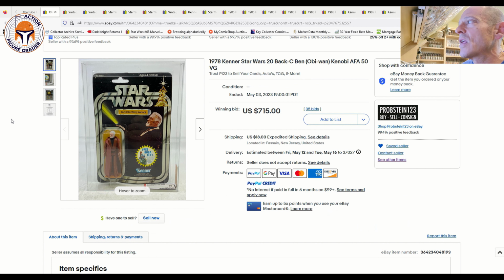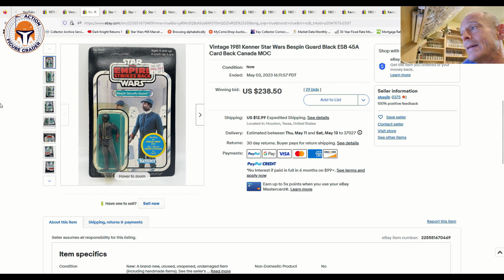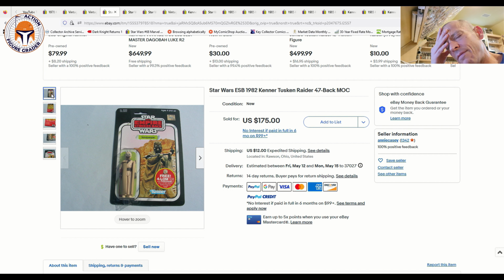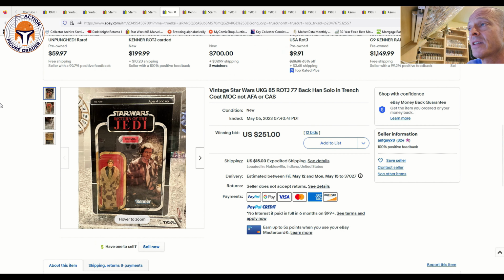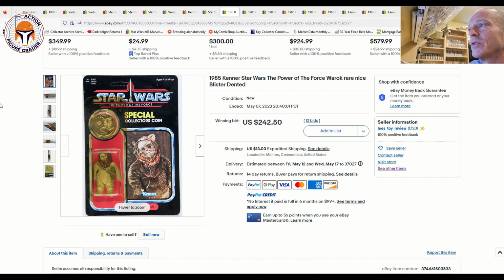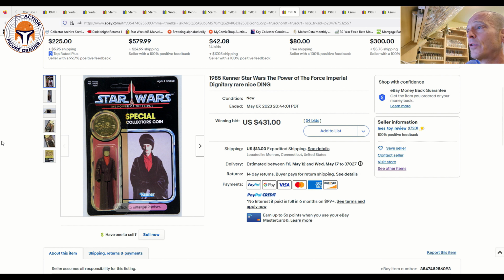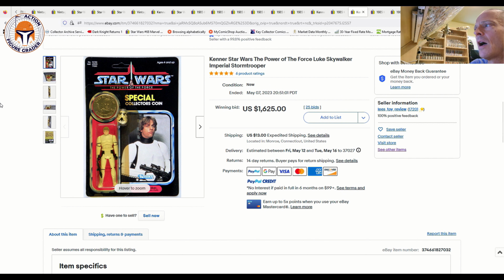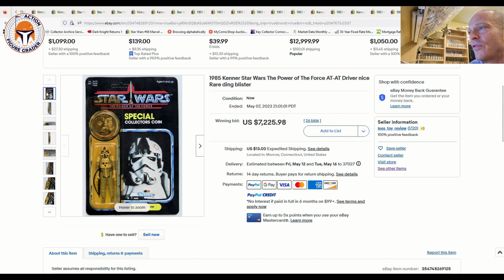Vintage Kenner Star Wars Market Update | Rare Power of the Force from Down Under!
This video covers some more recent sales for vintage mint-on-card Star Wars action figures that sold on eBay in May of 2023.